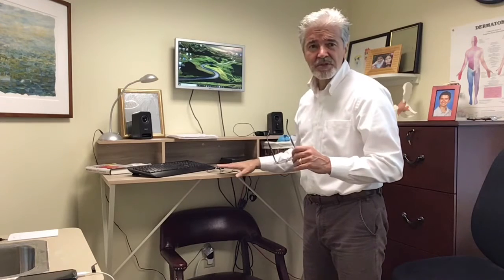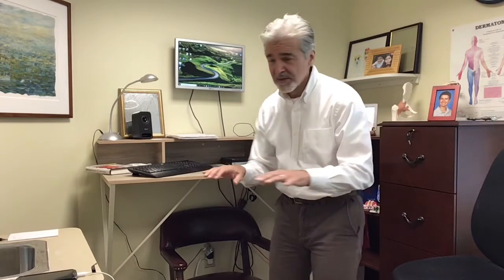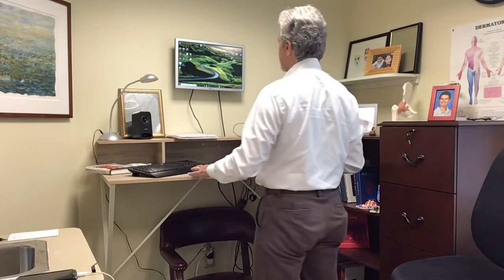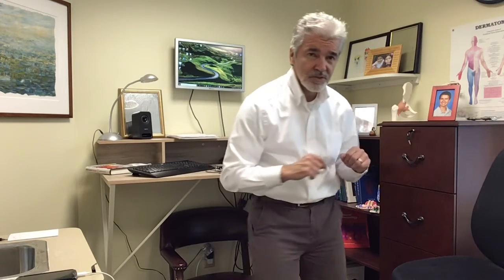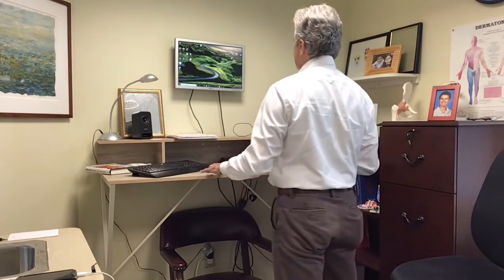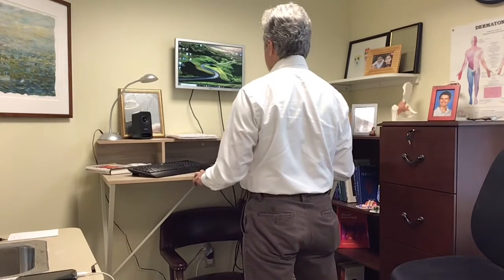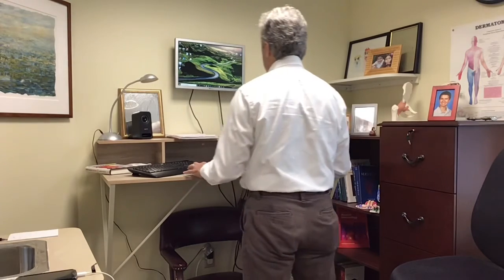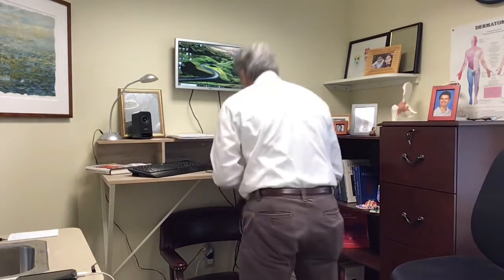What to do to help with sitting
A few exercises to help with keeping your brain awake!!